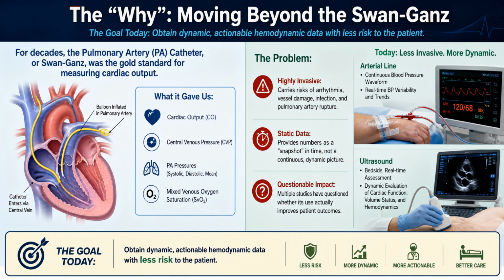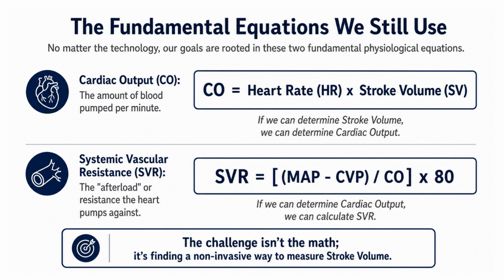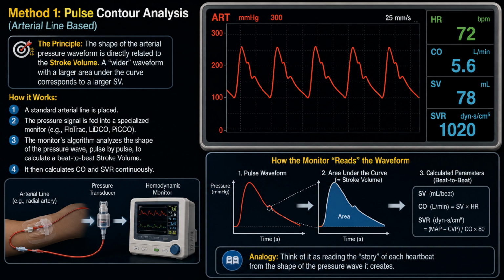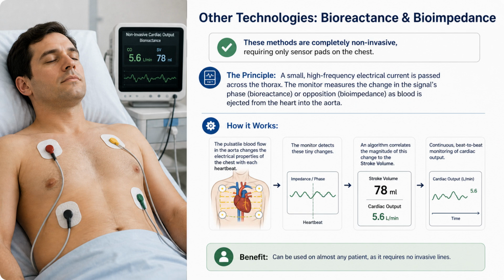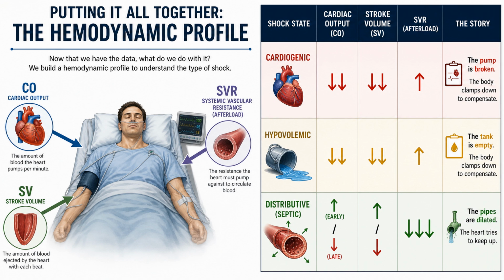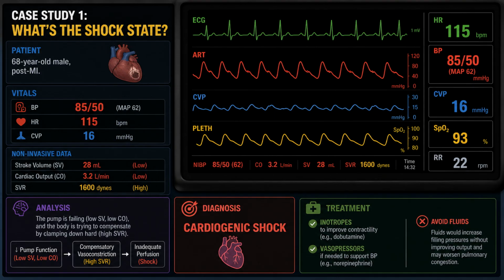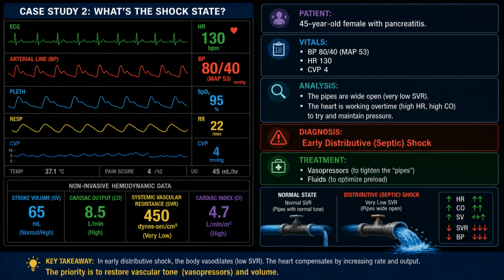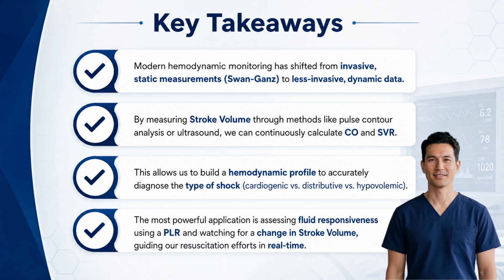ICU Hemodynamics 2.0: Measuring Cardiac Output & SVR Without a Swan-Ganz Catheter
The Swan-Ganz (Pulmonary Artery) catheter is no longer the king of the ICU. So how do we get crucial hemodynamic data like Cardiac Output (CO), Stroke Volume (SV), and Systemic Vascular Resistance (SVR) in our critically ill patients today?

This is your complete guide to modern, less-invasive hemodynamic monitoring. We break down the principles and practical applications of the technologies that have replaced the Swan-Ganz, including pulse contour analysis (FloTrac/EV1000), point-of-care ultrasound (POCUS), and bioreactance.

More importantly, we show you what to DO with the data. Learn how to build a hemodynamic profile to instantly differentiate between cardiogenic, hypovolemic, and distributive (septic) shock. We'll walk through real-world case studies to make it crystal clear.

The most critical skill for any ICU provider is assessing fluid responsiveness. We'll show you exactly how to use continuous stroke volume monitoring combined with a passive leg raise (PLR) to determine if your patient will actually benefit from more IV fluids, helping you avoid dangerous volume overload.

✅ In this definitive guide, you will master:
Why the Swan-Ganz catheter is no longer the standard of care.
The essential hemodynamic equations you still need to know.
Method 1: Pulse Contour Analysis (FloTrac, LiDCO).
Method 2: Point-of-Care Ultrasound (The VTI Method).How to build a hemodynamic profile to diagnose the type of shock.
The #1 most important skill: Assessing fluid responsiveness with a Passive Leg Raise (PLR) and Stroke Volume Variation (SVV).
Real-world case studies (Cardiogenic vs. Distributive Shock).